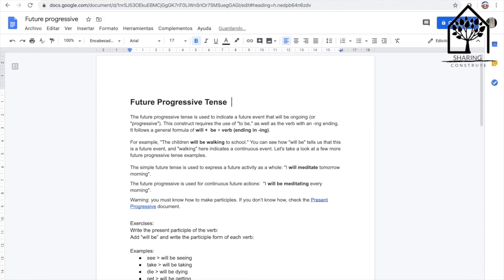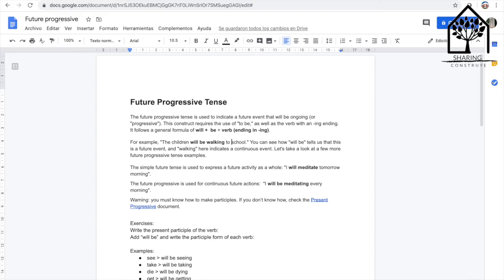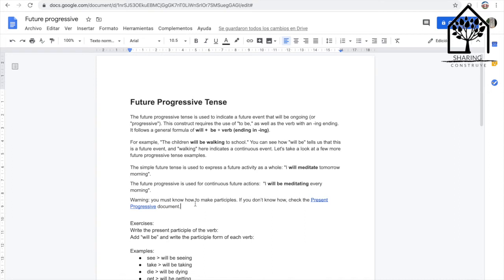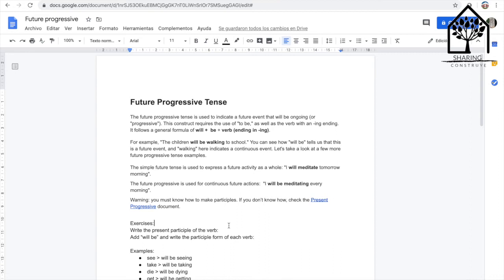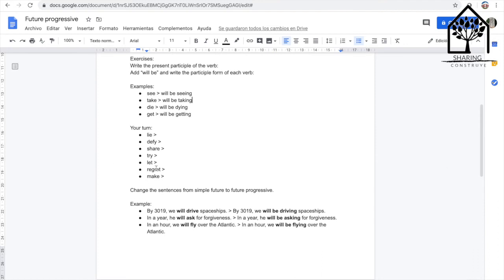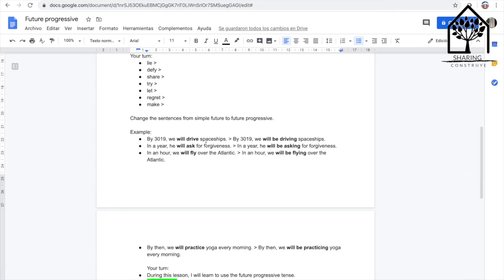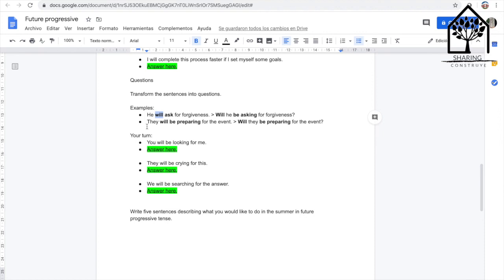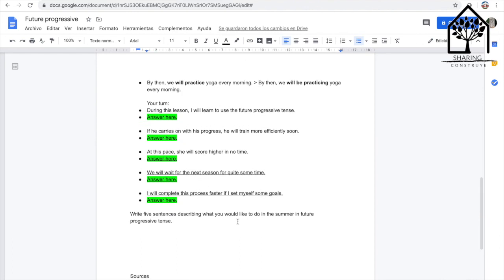PROFESOR FRANCISCO: FUTURO PROGRESIVO/FUTURE PROGRESSIVE